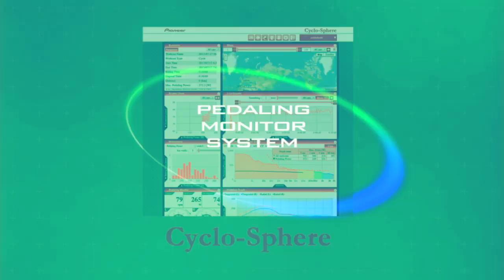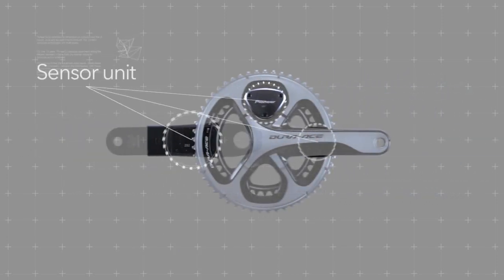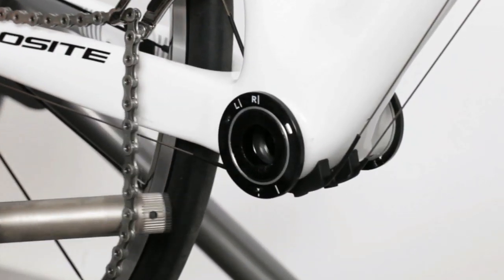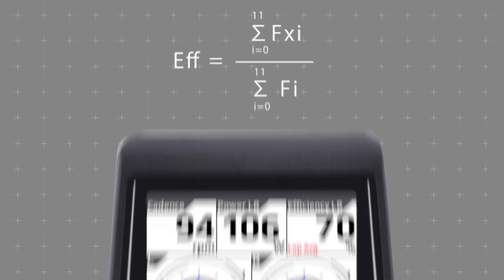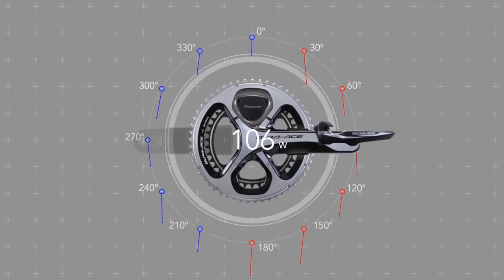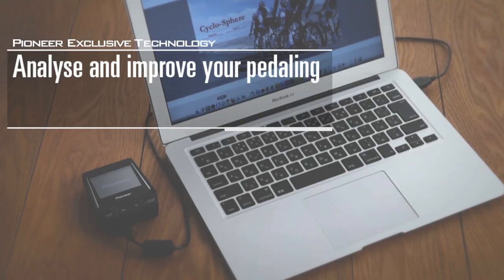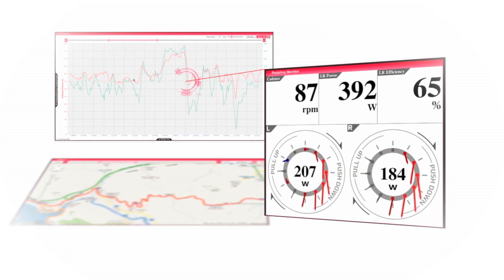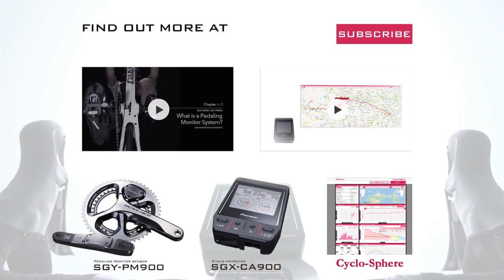Pioneer pedaling monitor system | Pioneer Exclusive Technology | Pioneer power meter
Pioneer power meter SGY-PM900 SGX-CA900 Cyclo-Sphere

We at Pioneer would like to propose a training tool for riders improve their abilities more efficiently. This system provides training with a focus on pedaling shown with straight lines for power training. While riding, pedaling efficiency and other data are measured and displayed in real time. After riding, the rider's strengths and weaknesses are analyzed via the Cyclo-Sphere web-analysis service. Analysis results can also provide feedback on ways to improve for the next training session. With repeated use, you can acquire more ideal pedaling skills. When athletes use this system and head into training with areas to improve in mind, it will allow them to attain better results in future races and other events.